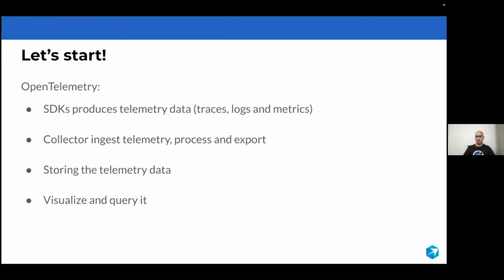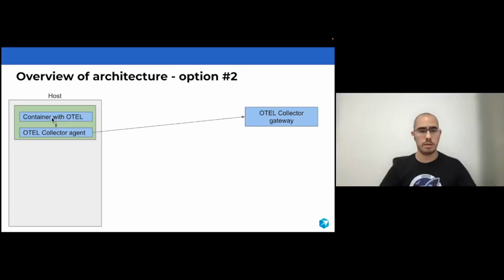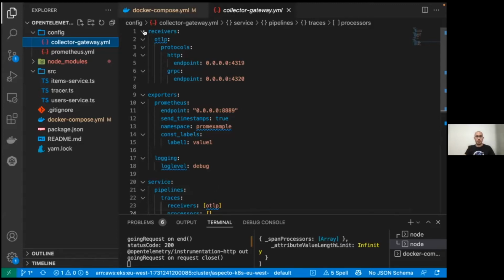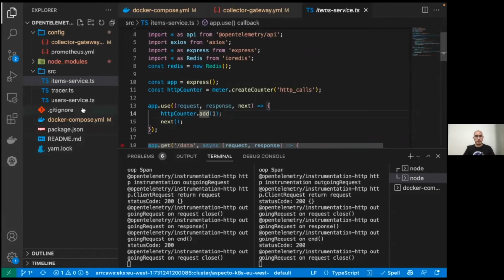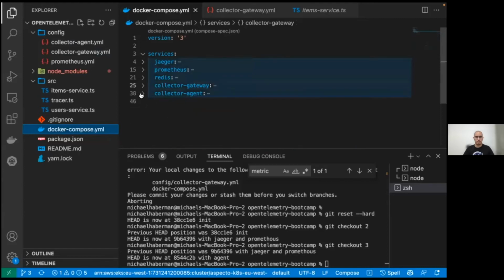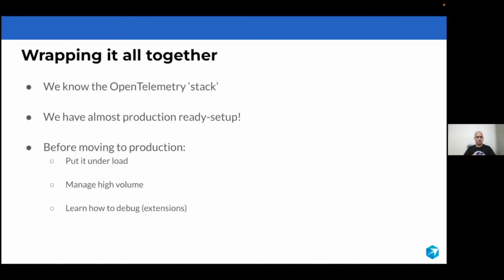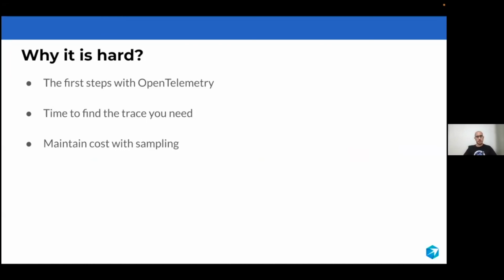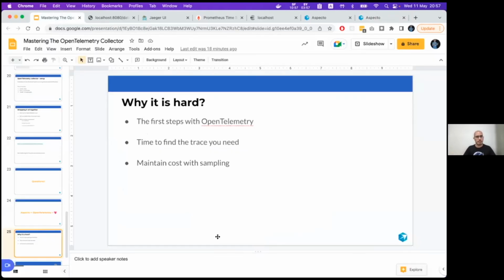The OpenTelemetry Collector | A Complete 1 Hour Workshop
Another episode of the OpenTelemetry Fundamentals workshop series. This time, we're covering the OpenTelemetry Collector.

This session will cover:
1. What is the OpenTelemetry Collector and components overview
2. How does it work internally, and what are the types of deployment available
3. Where should we export the data to, and where to store this data
4. Live demo: Deep dive into setting up Processors, Exporters, Receivers
5. Sending trace data to visualization and storage tools
5. Tips and best practices for production deployment
6. Live Q&A.

🔗 🍿 You can find more videos in the OpenTelemetry Bootcamp video library - 6 episodes from zero to mastering OpenTelemetry - great for binge-watching

🔗 📚 If you're just getting started with OpenTelemetry and prefer a quick guide